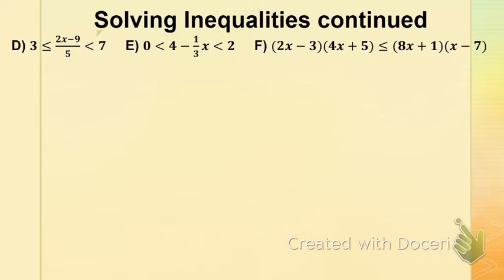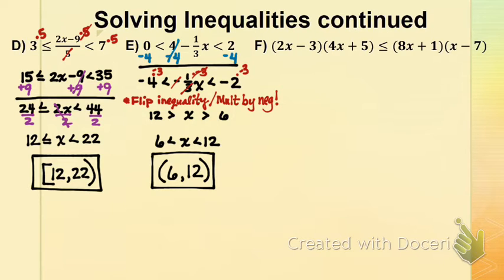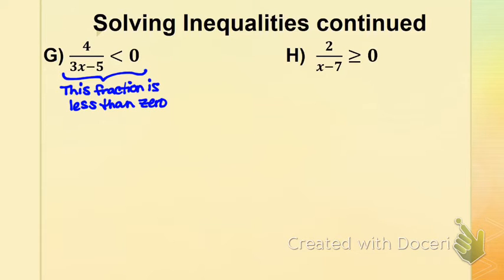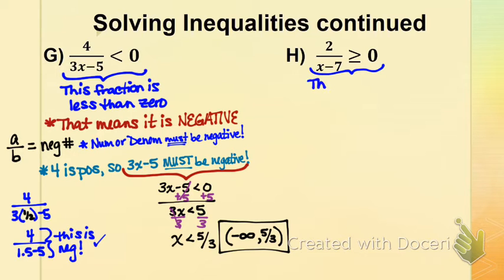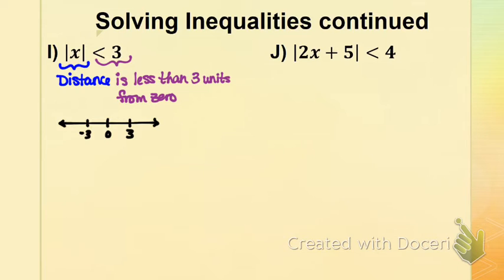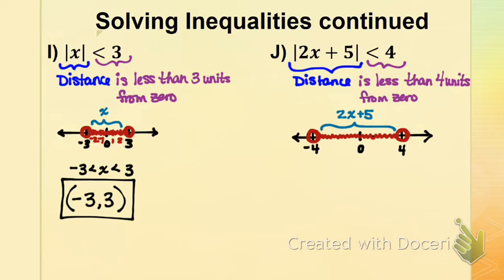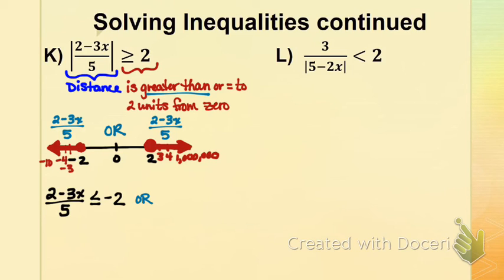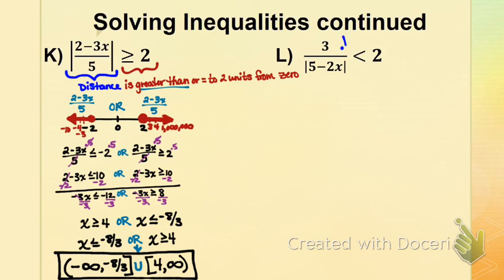DC PreCal Thursday 9-2 Finishing Section 2.6 - Inequalities